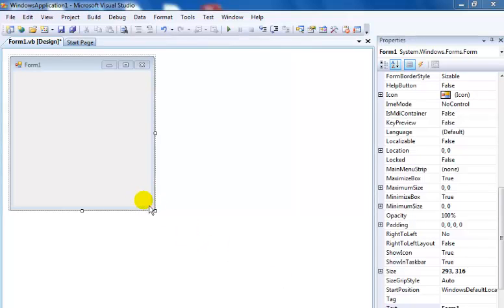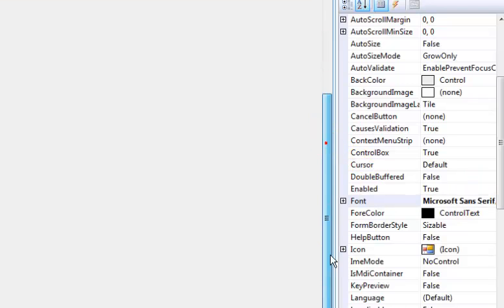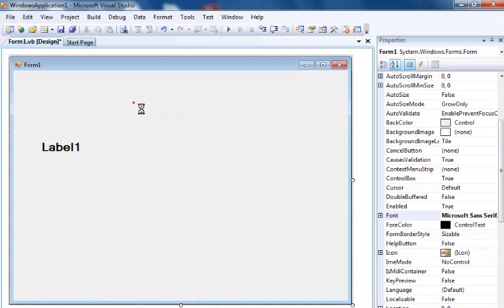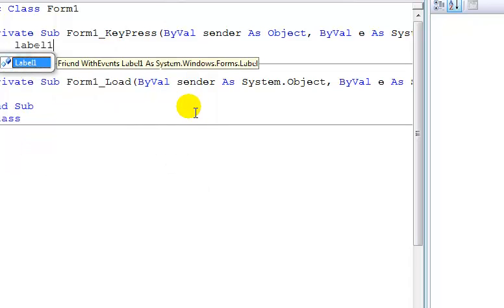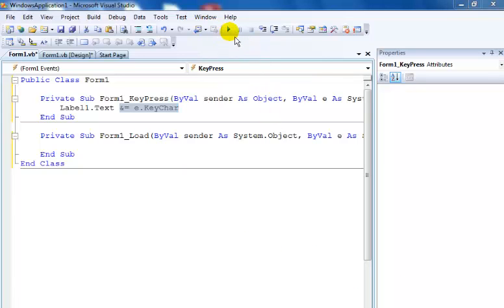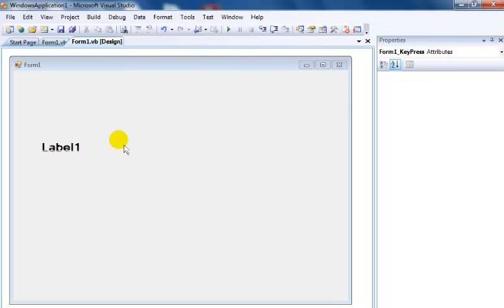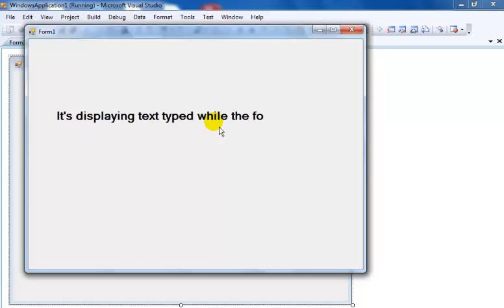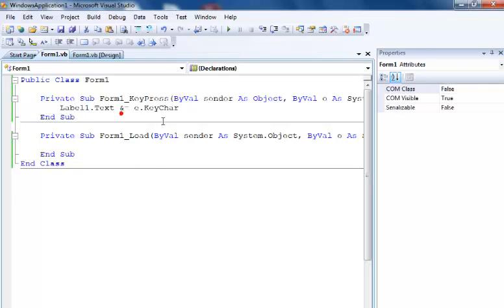Visual Basic.Net Tutorial - Typing on a Label at Run Time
How to type on a Label at Run Time